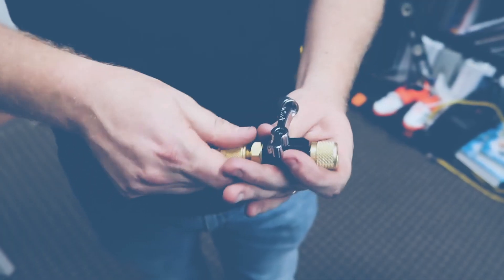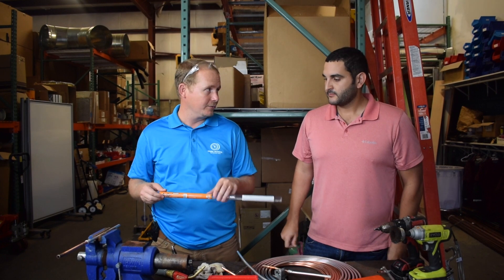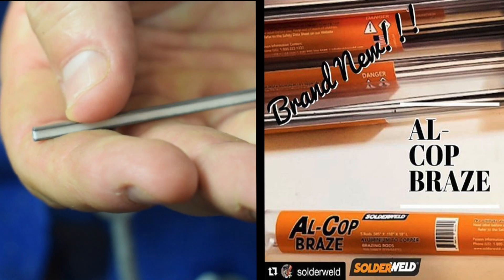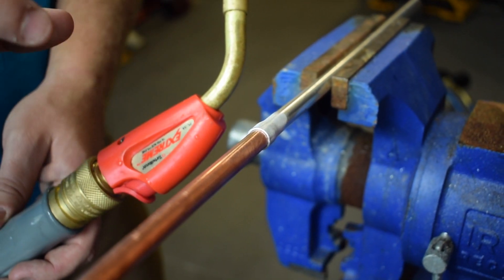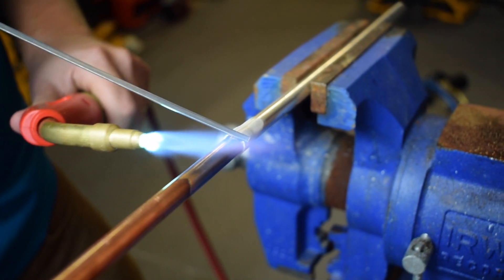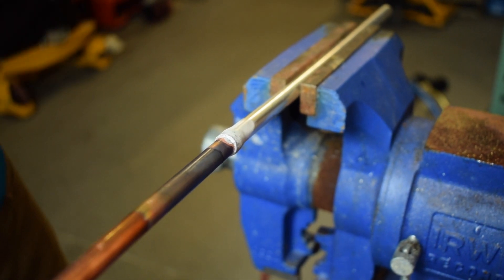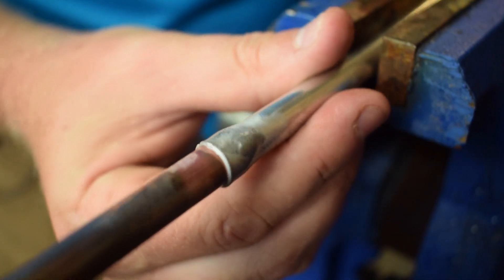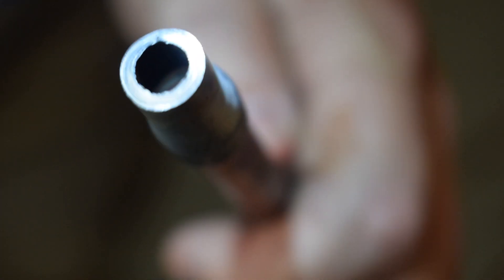AL-COP Braze - Brazing Aluminum to Copper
Brazing aluminum to copper is a tough but valuable skill in our trade, so what is the most efficient way to do it? Sal with ProductsByPros and Bryan answer that question today using an AL-COP braze rod.

Brazing aluminum and copper is tough because aluminum starts to melt at roughly the same temperature at which copper starts to flow. However, the AL-COP braze rod makes the brazing process easier and works both ways: connecting copper into aluminum or aluminum into copper. You can also use AL-COP to patch either base metal. However, when using AL-COP, you still need to be careful not to overheat the aluminum.

The AL-COP rod is a flux-channeled rod, meaning that the flux is inside the rod. You can lay the rod with the flux side down so that the flux can prevent oxides from forming when you're trying to braze. The flux also won't corrode, but we still recommend cleaning it off when you've finished brazing. It's best to use a soft reducing flame when brazing with the AL-COP rod. The flux runs out first, and then the alloy melts and wraps around the joint. Although getting a cap on the joint is nice, it's not the most important part of getting a good connection; you want to draw that alloy ALL the way into the joint.

Allowing the joint to cool naturally is critical, as copper and aluminum have different expansion and contraction rates. The AL-COP kit also comes with a brush to help you clean up the joint.